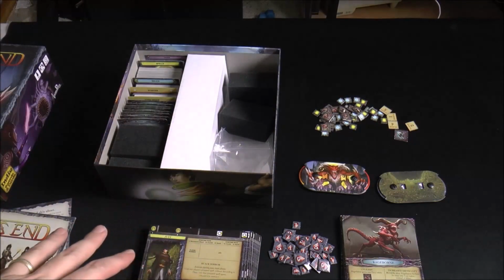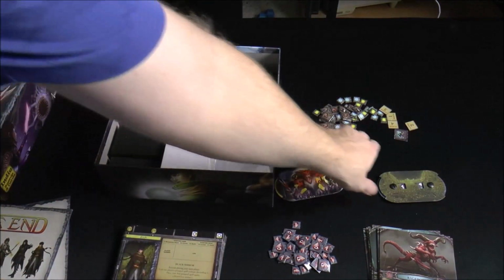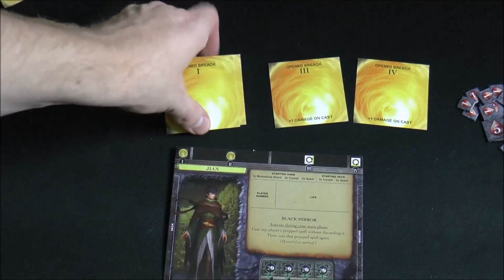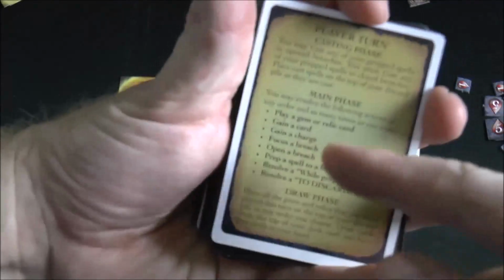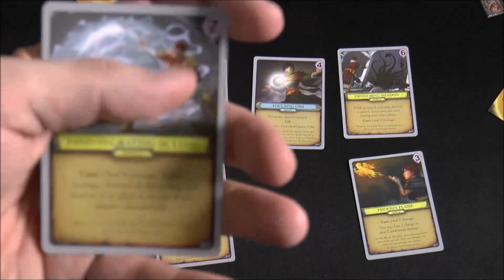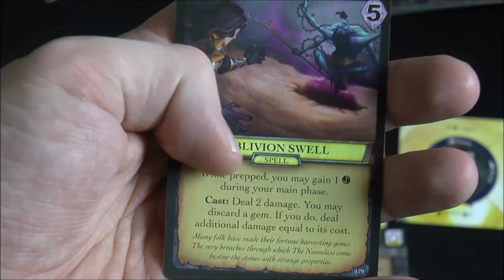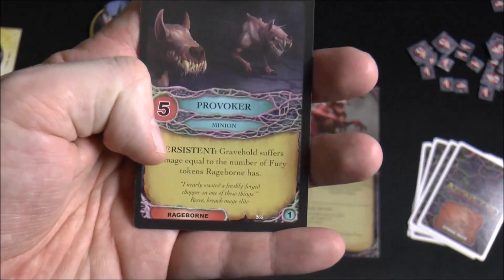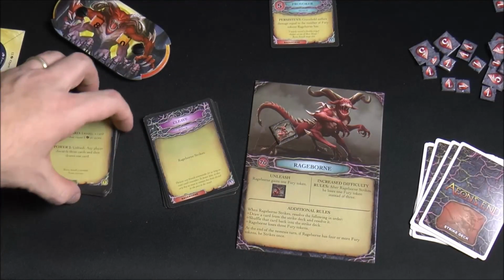Aeon's End Review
Intro (00:00); game overview (01:33); final thoughts and review (18:23);